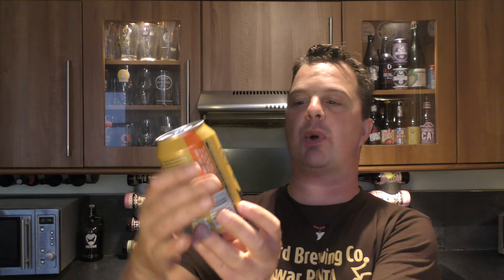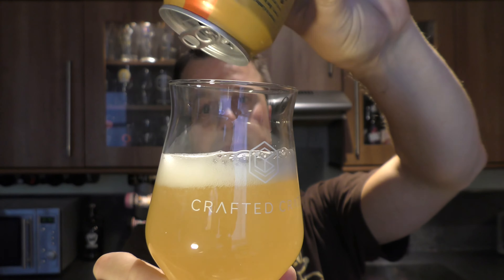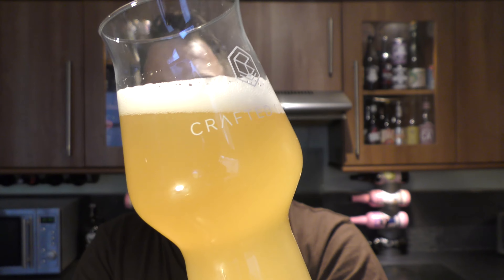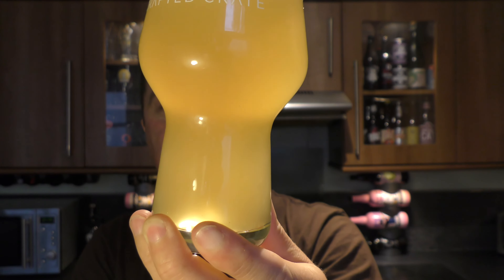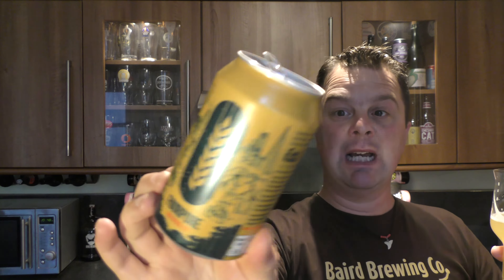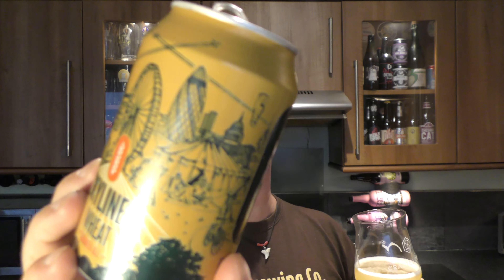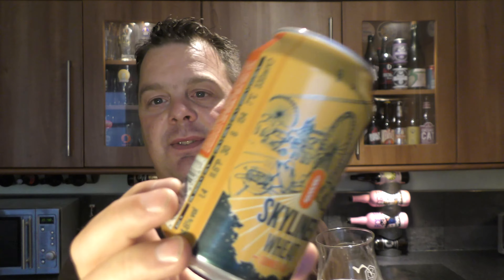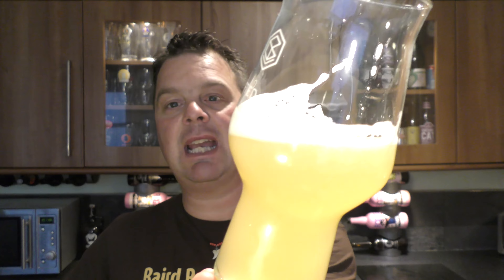Fourpure Skyliner Wheat Summer Ale By Fourpure Brewing Company | British Craft Beer Review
is : realaleguide

Recorded In 4K Ultra HD Real Ale Craft Beer Reviews Fourpure Skyliner Wheat Summer Ale By Fourpure Brewing Company | British Craft Beer Review